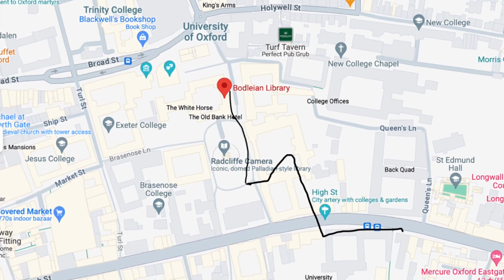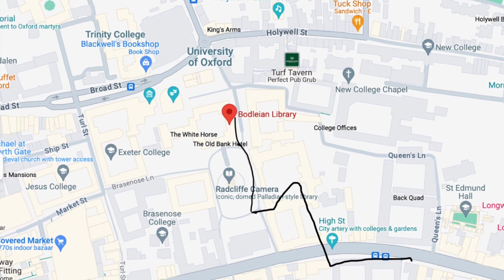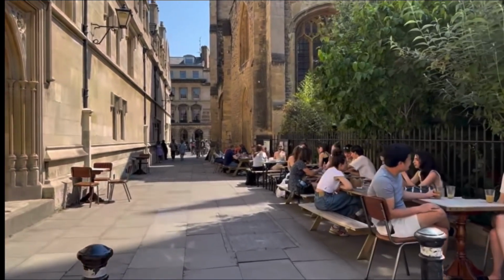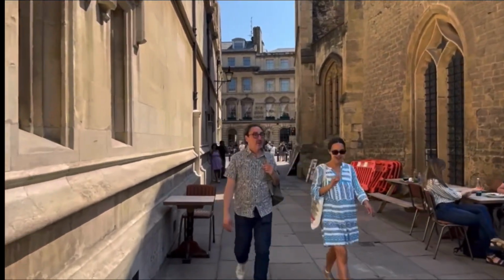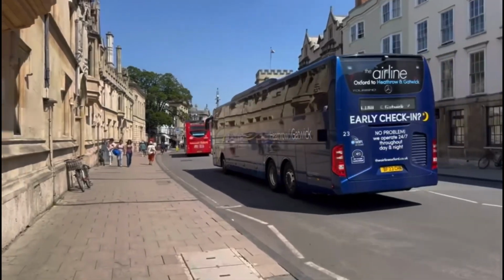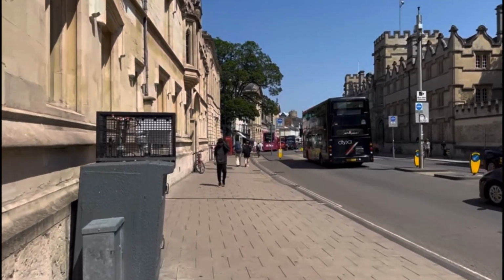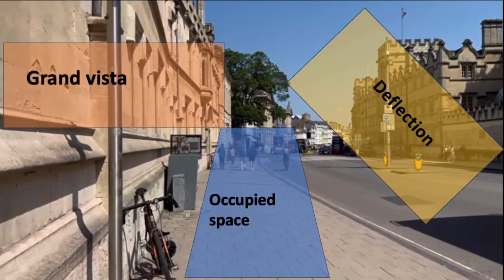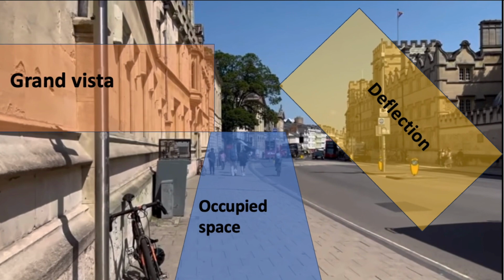Townscape analysis video